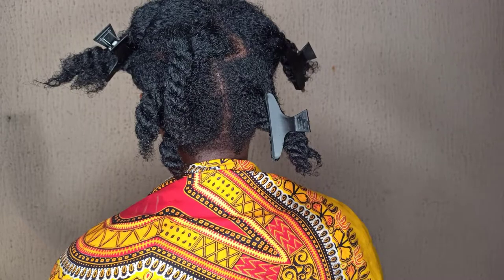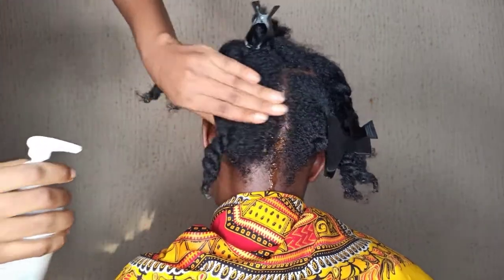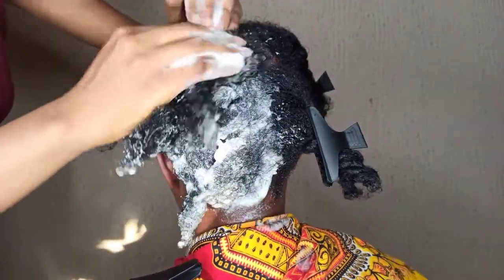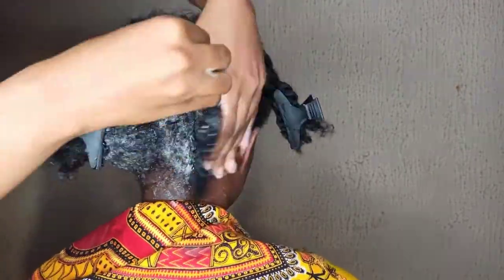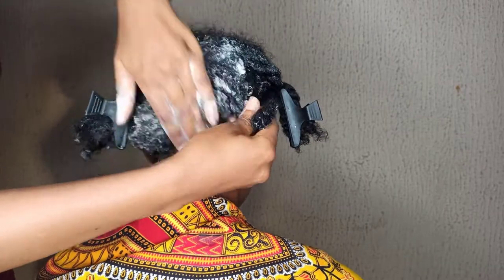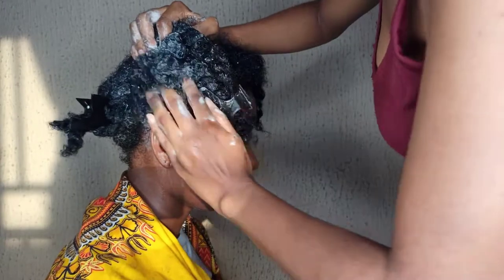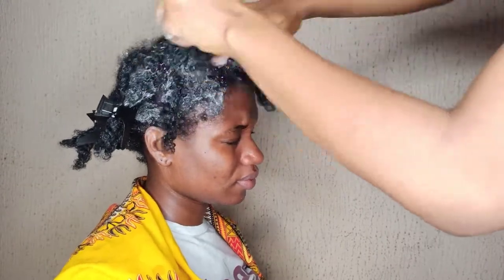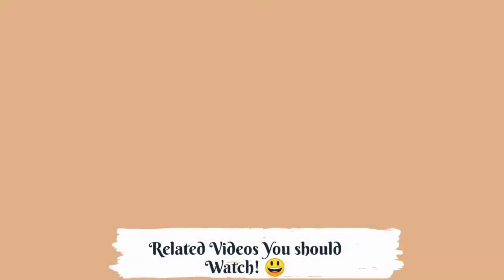This is the best way to shampoo your scalp/Natural Hair outside the shower!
If you'd love to support me, here are two ways. It'll really go a long way in aiding more beautiful production of video contents like this here on YouTube. I'll also be able to finally get a camera and more lighting to create better quality videos! It's also a pat on the shoulder😃 Yayy!
First, you can drop a tip for me on Shukran with any amount! Click this link 👇🏾 to tip me.

Listen to the latest episode of my podcast; Calm Down Podcast. It is available on all Podcast listening platforms and apps
anchor.fm/viola-the-radio-nerd

Musician: Jef